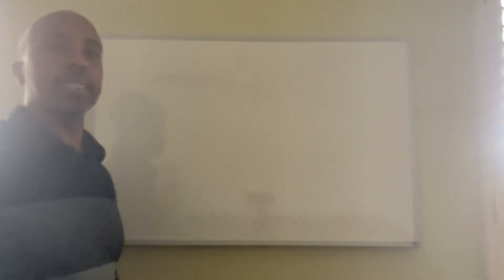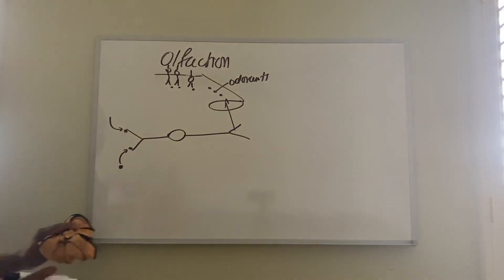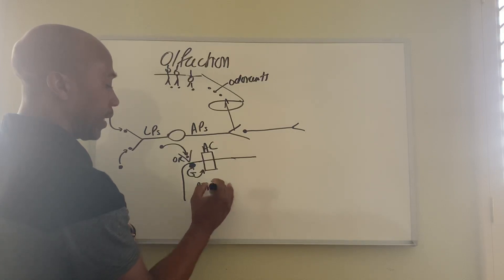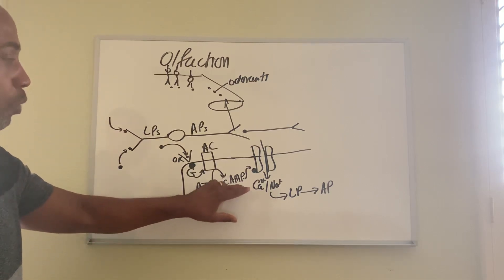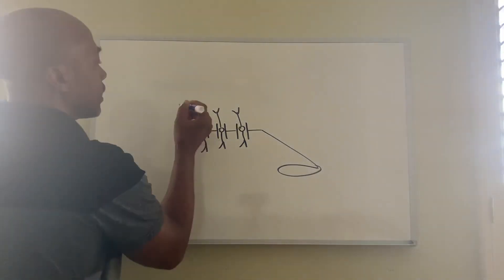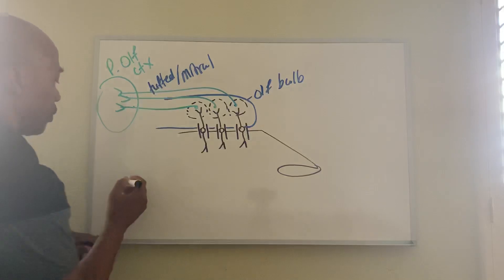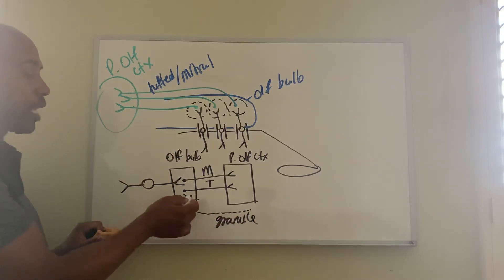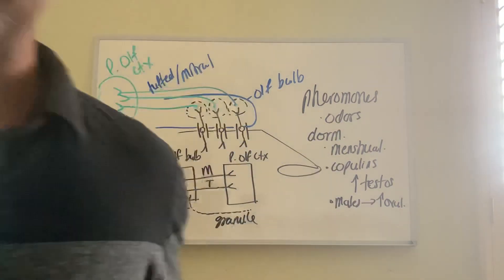Phys: Smell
LBCC PHYSIOLOGY